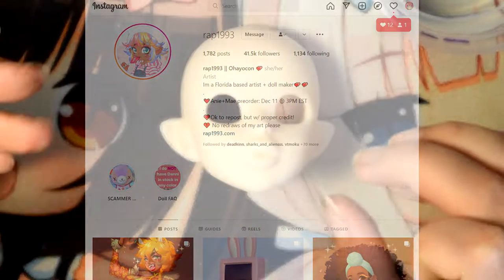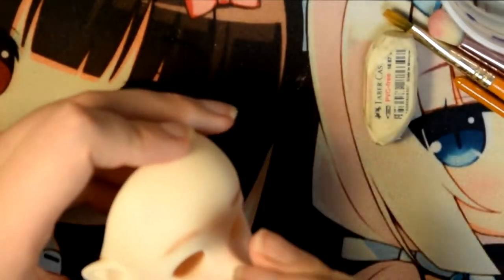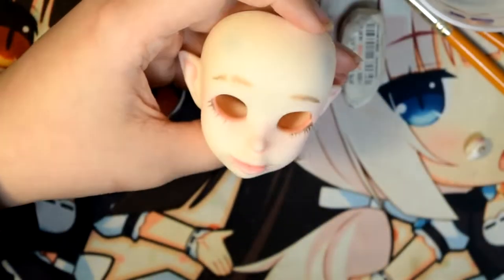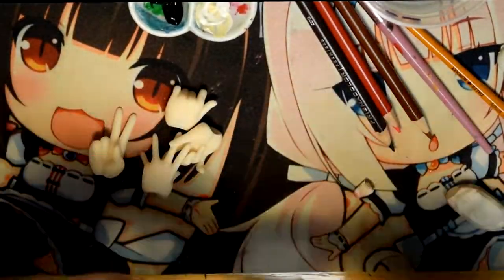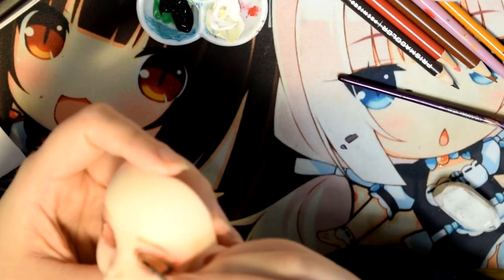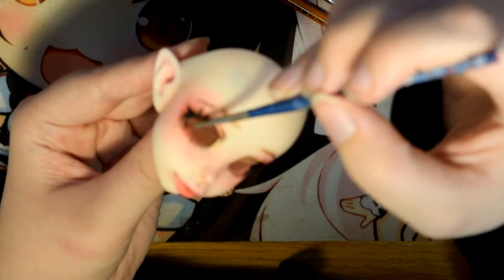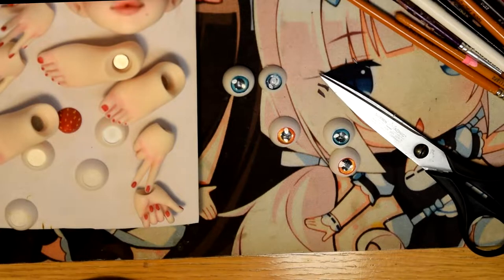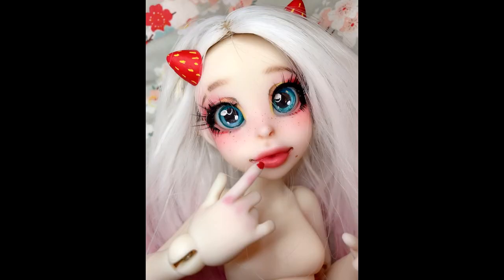BJD faceup repaint Danni from rap1993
I apologize for going a whole year without a video. Recording one is really difficult when the only camera I have records up to 10 minutes at a time and I tried to use the autofocus on this video and it didn't work very well,  a lot of the footage is blurry, So I won't use autofocus anymore.